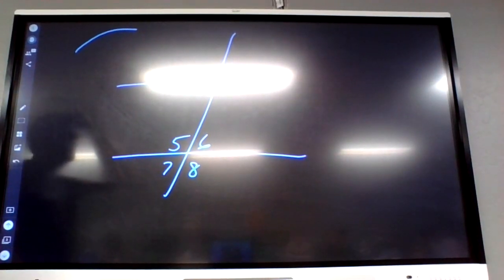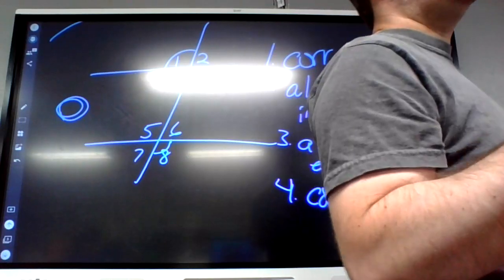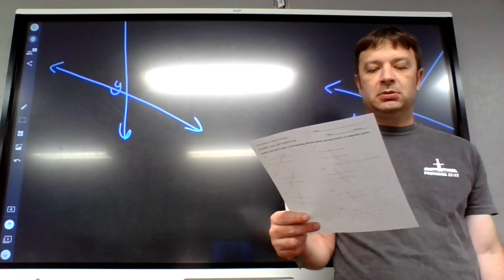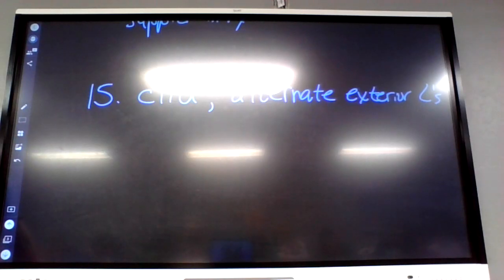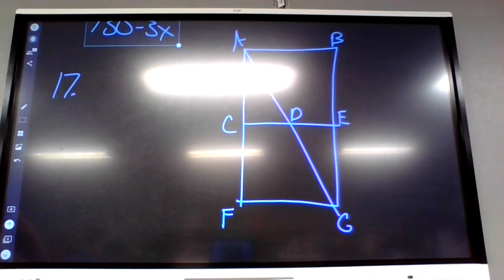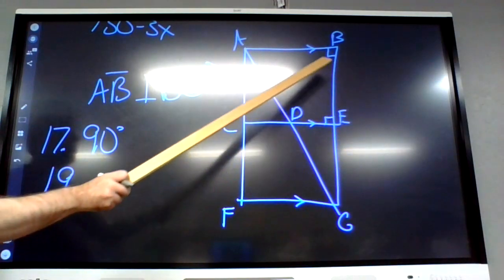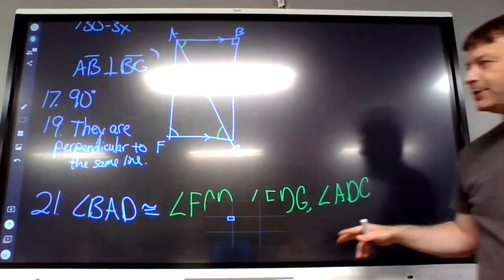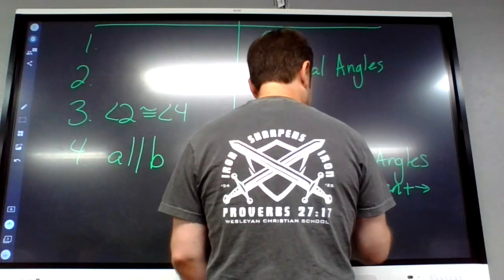Geometry pg 116 part 2